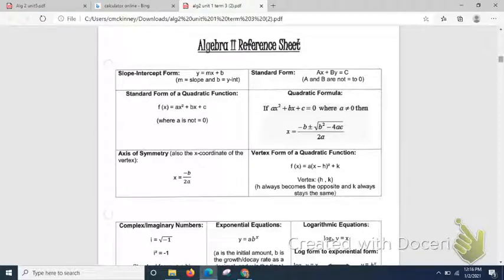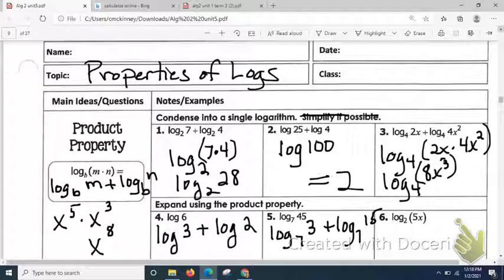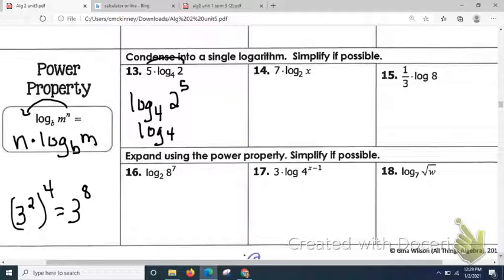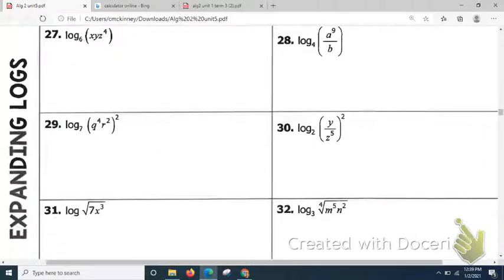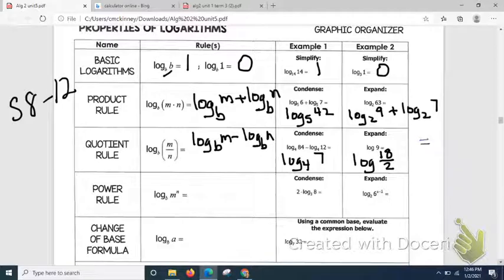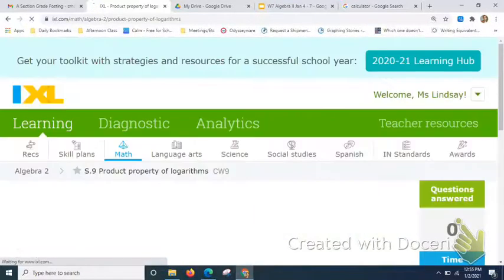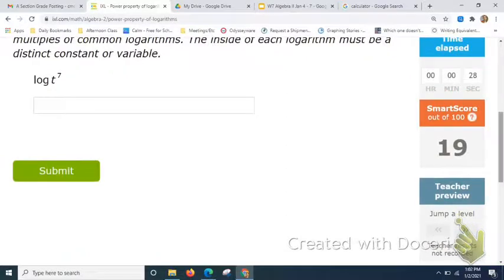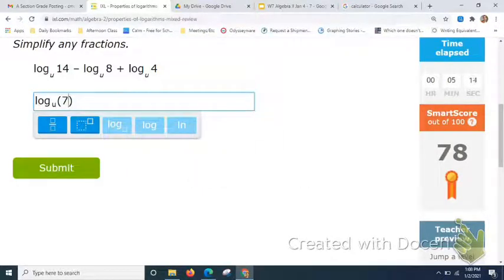5.4 Log Properties IXL S8-12